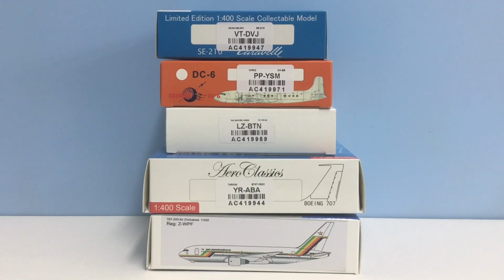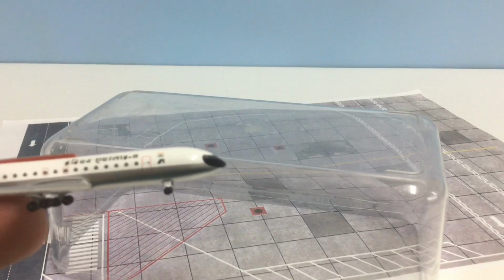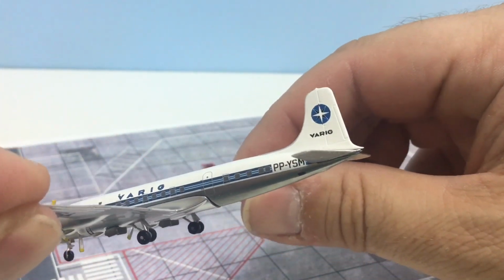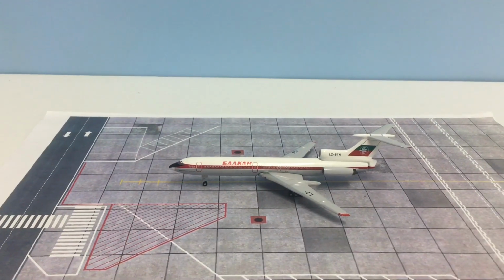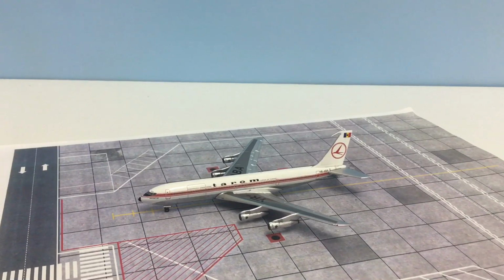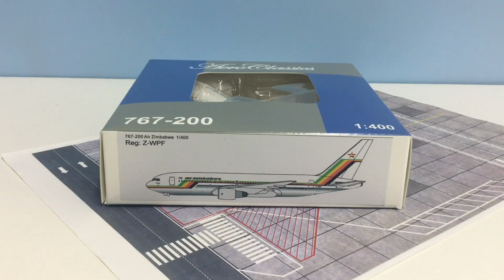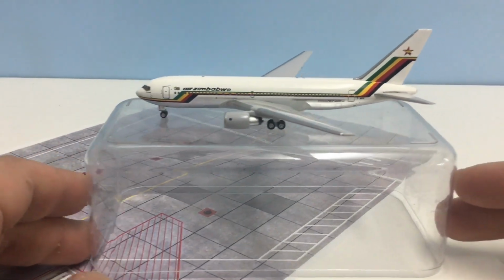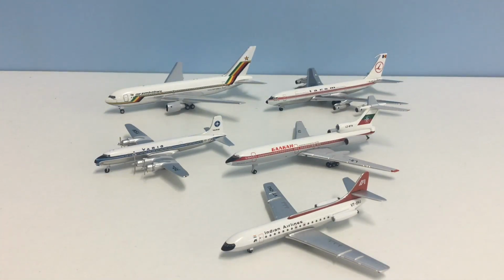Unboxing November 2021 Aeroclassics - Varig, Air Zimbabwe, Tarom, Indian Airlines, Balkan Bulgarian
Unboxing November 2021's Aeroclassics Releases freshly arrived at the hangar, including the new Balkan Bulgarian Tu-154, Air Zimbabwe 767, Tarom 707, Indian Airlines Caravelle and Varig DC-6.